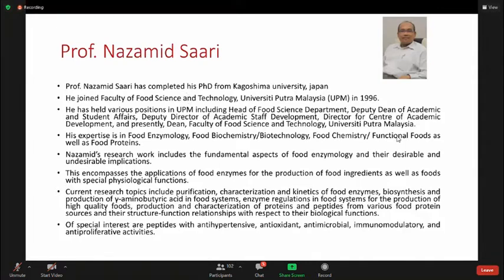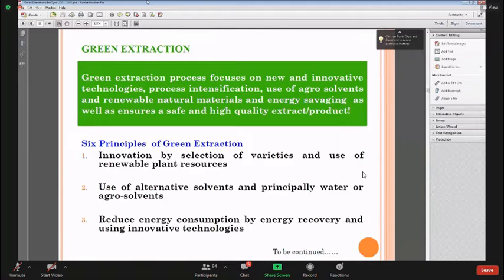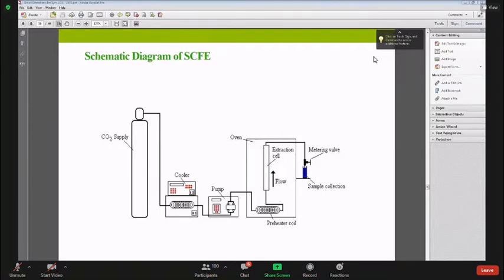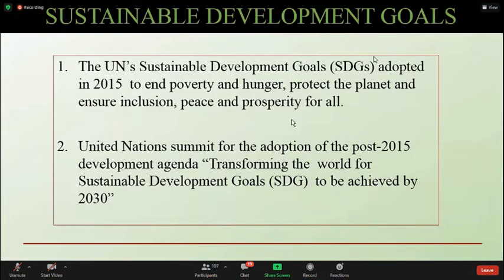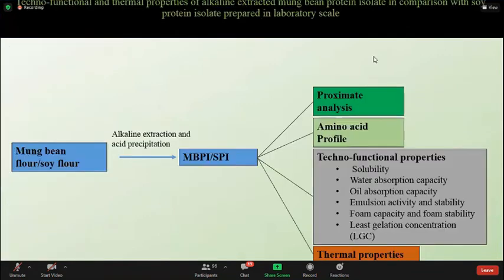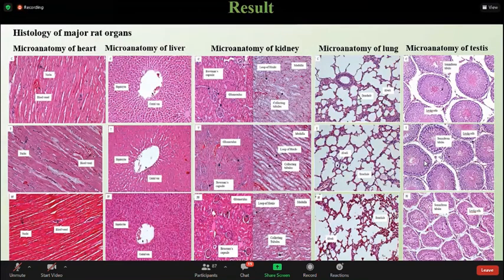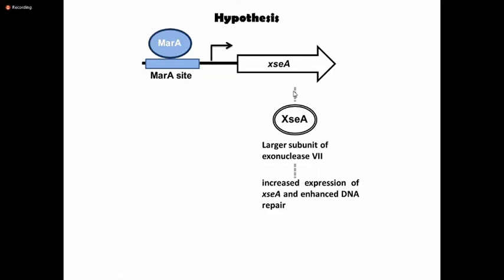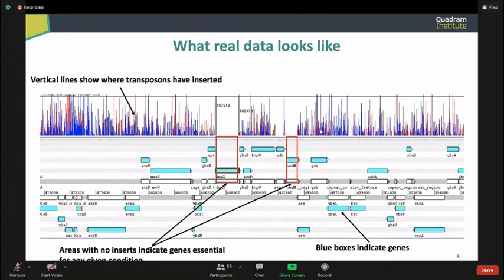Part - 3 Organic Chemistry